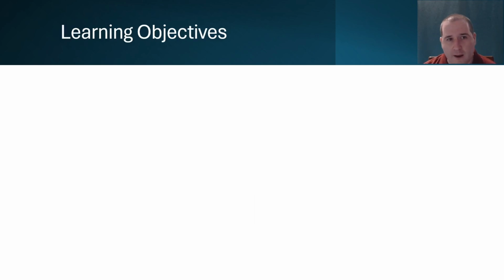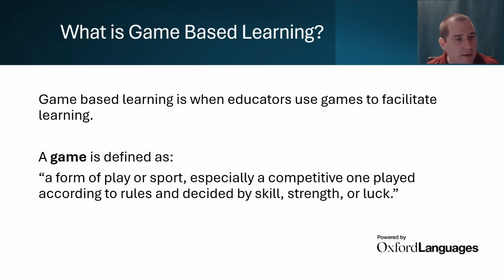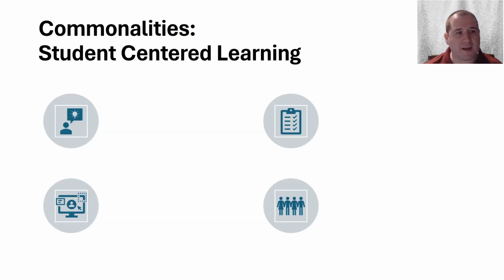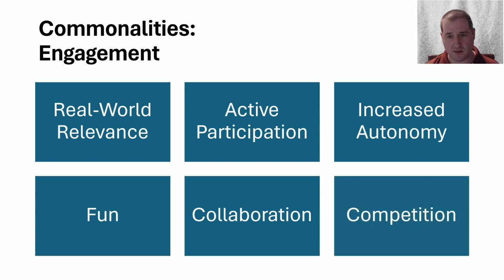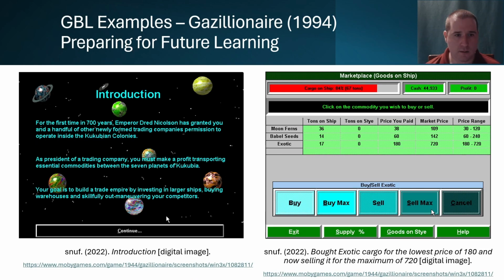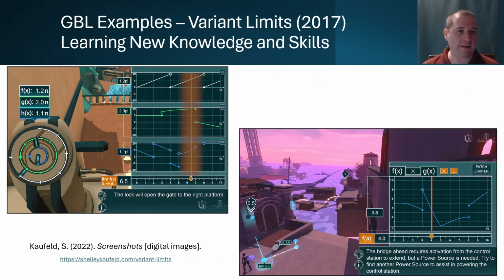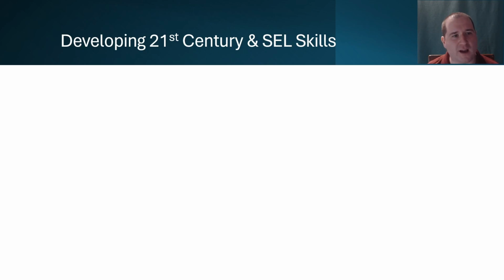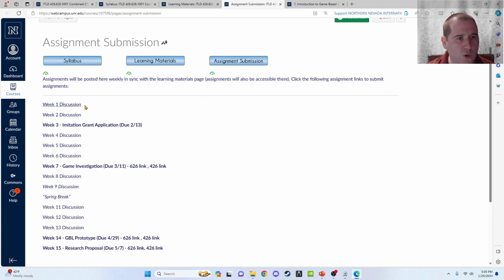1. What is game-based learning?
ITLD 426/626 Week 1 Video
University of Nevada, Reno
Spring 2024

References:

Table 1.1 Game-based learning, gamification, and playful Learning.
Reprinted from “Handbook of Game-Based Learning”, by Plass, J., Mayer, R., & Homer, B., 2019, p. 4, Cambridge, MA: The MIT Press

Battelle for Kids. (2019).

PBS. (2024). Social-Emotional Learning [infographic].

Section Headings reprinted from “Handbook of Game-Based Learning”, by Plass, J., Mayer, R., & Homer, B., 2019, p. 5-7, Cambridge, MA: The MIT Press

MECC. (1990). Oregon Trail Box Art [digital image].

snuf. (2022). Introduction [digital image].

snuf. (2022). Bought Exotic cargo for the lowest price of 180 and now selling it for the maximum of 720 [digital image].

Steam Store (n.d.). This War of Mine Promotional Screenshots [digital images].

Kaufeld, S. (2022). Screenshots [digital images].

Steam Store (n.d.). Noun Town Language Learning Promotional Screenshots [digital image].

Finemann. (2010). Scrabble game in final stages [digital image].

wikiHow, Inc. (2024). Starting the game [digital image].

twitek. (2020). Typeracer Game [digital image].

Atlas, K.K. (2015). Game Review – Treasure Mathstorm! [digital images].

Steam Store (n.d.). Keep Talking and Nobody Explodes Promotional Images [digital image].